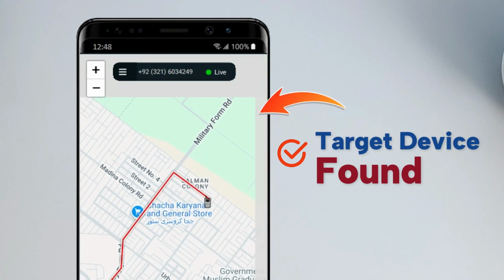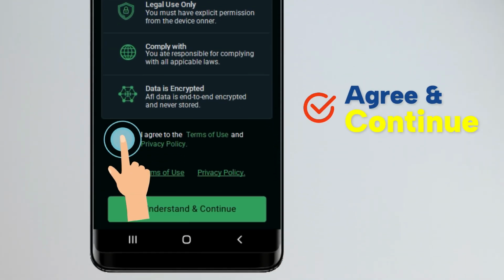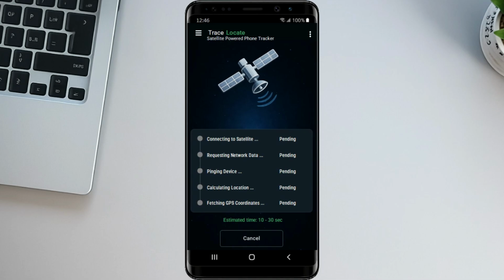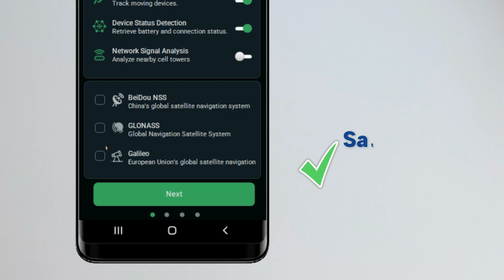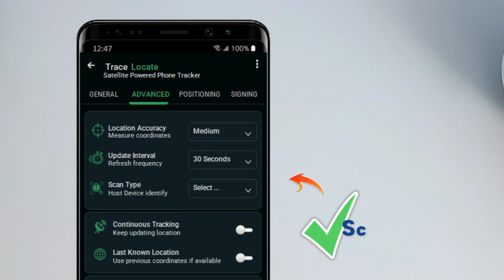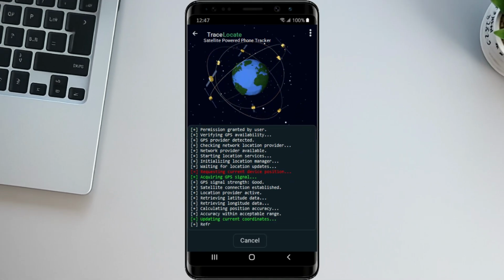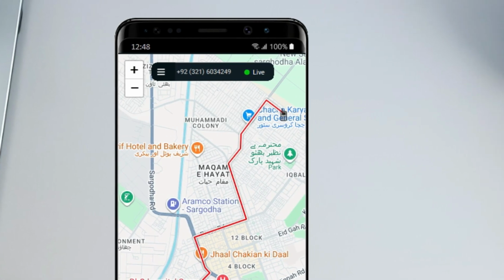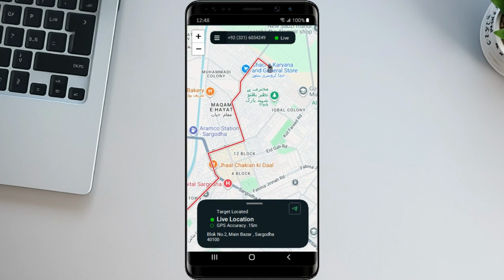How to Find Someone's Location by Phone Number FREE! | Testing Viral Tracking Apps (2026)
Can a Phone Number Really Reveal Someone's Location? We Put This Viral Tracking App to the Test! Thousands of people are searching for ways to track a phone using only a mobile number. But do these apps actually work, or are they just making big promises? In this video, I install and test a popular phone tracking application from start to finish. You'll see the complete setup process, permission requests, tracking configuration, GPS settings, satellite connection simulation, location search stages, and the final map results screen.

📌 In This Video:
✅ App installation and setup
✅ Phone number search process
✅ GPS and satellite tracking features
✅ Advanced tracking settings explained
✅ Real-time location interface walkthrough
✅ Interactive map and coordinate display
✅ Full Android app demonstration

⚠️ Educational and informational content only. This video demonstrates how the application works and does not guarantee the ability to locate any device using only a phone number.